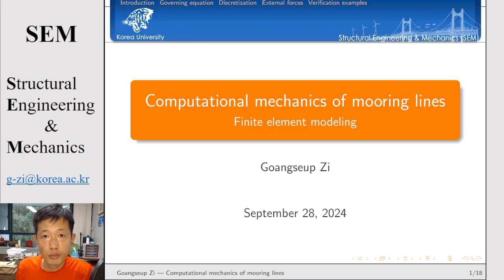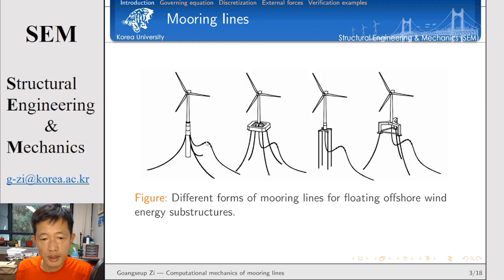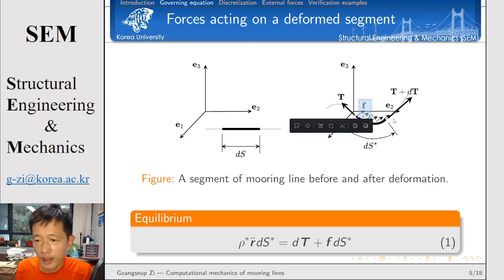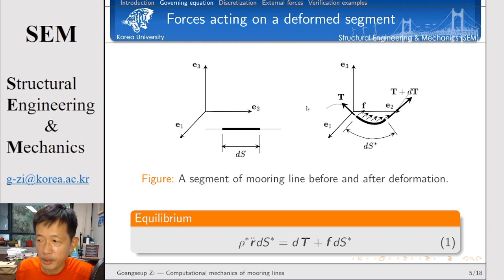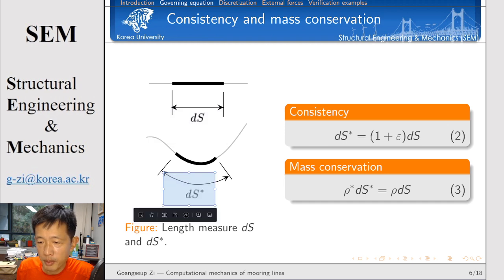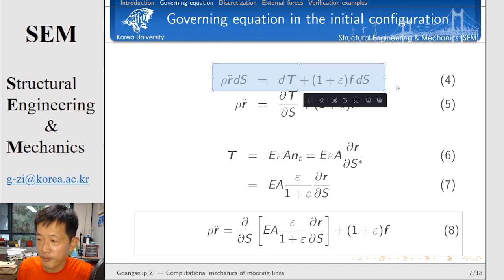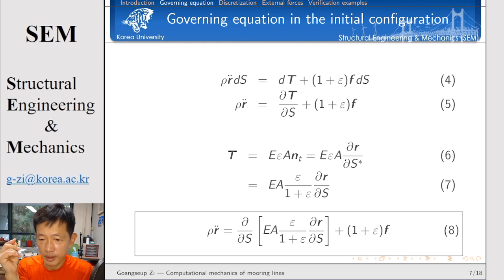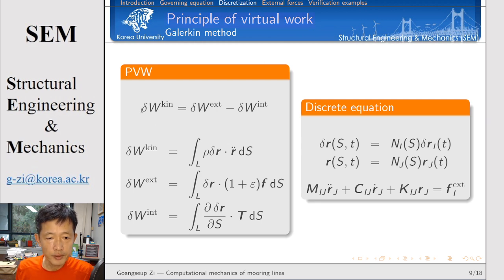Analysis of mooring lines using the finite element method